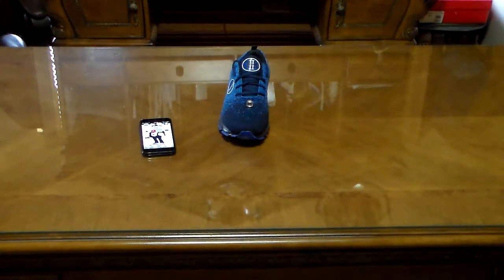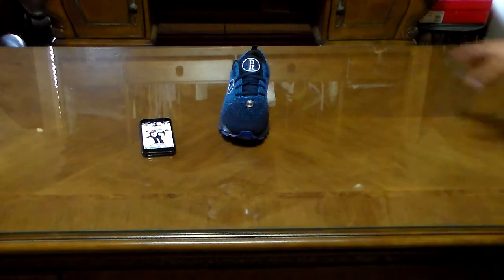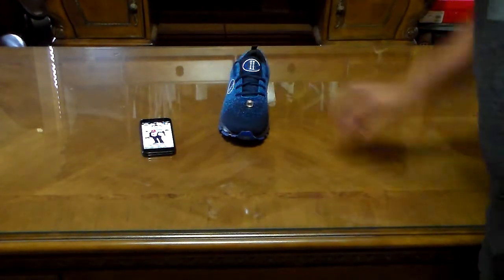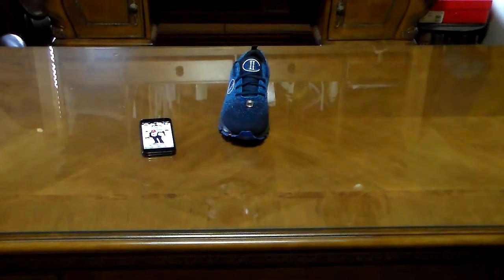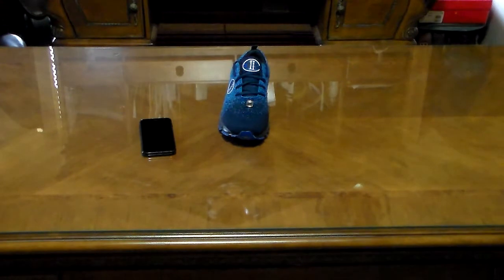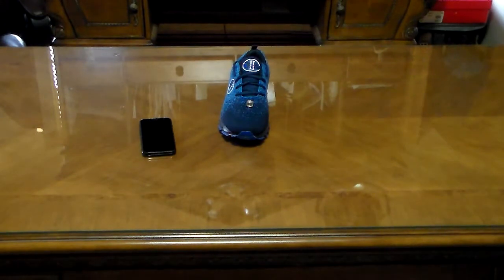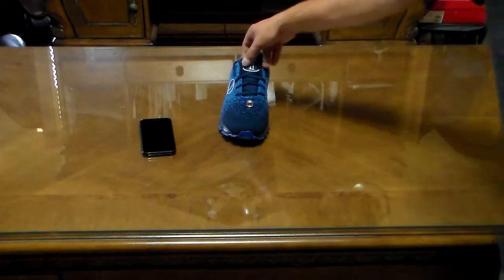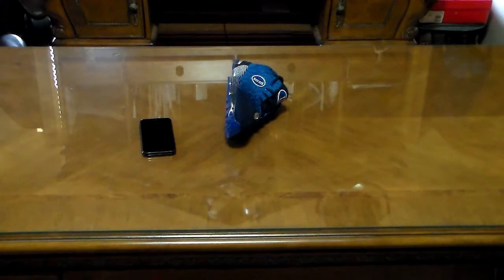New Medical Monitoring Technology from High Beam Shoes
The High Beam Shoe Takes and Monitors Vitals, Heart Rate Pulse at intervals and sends the results via text to family and caregivers.
These shoes know if the wearer falls and can contact emergency services and notify family with location. Put a list of medicines/schedule in the phone app and the footwear monitors the amount of medicine in the patient's system and notifies of a missed dose or possible overdose.  Voice-activated led lights follow commands of the wearer with hands full.
New Highlight series from HB.